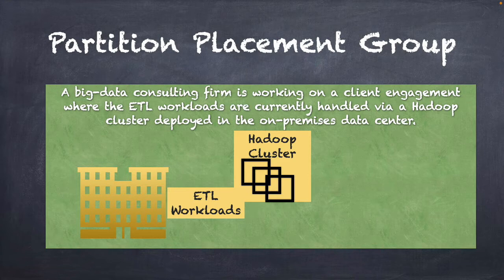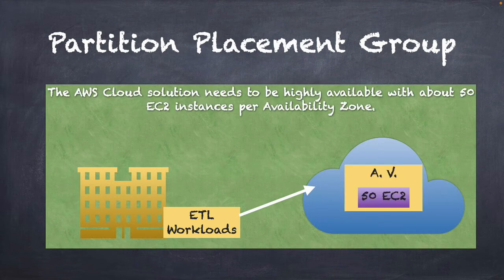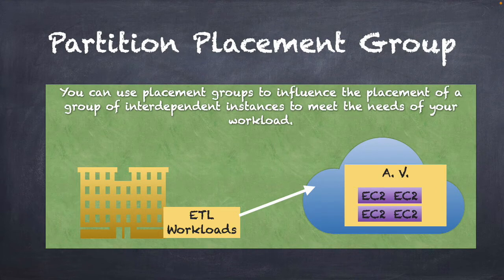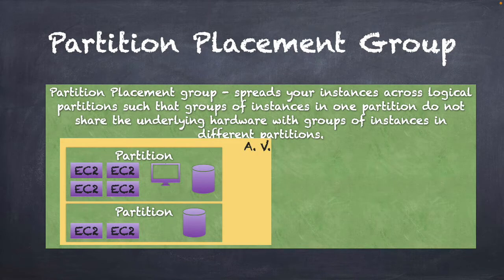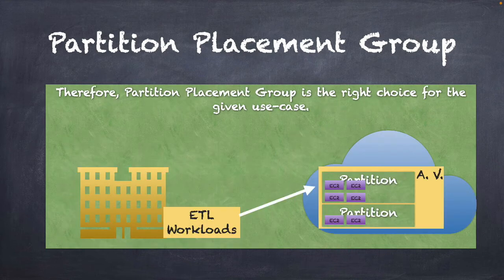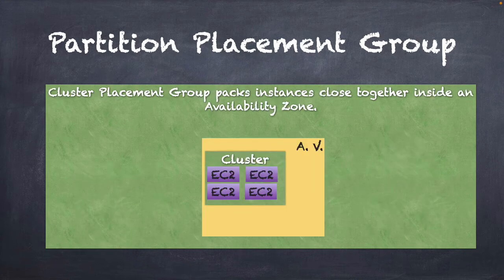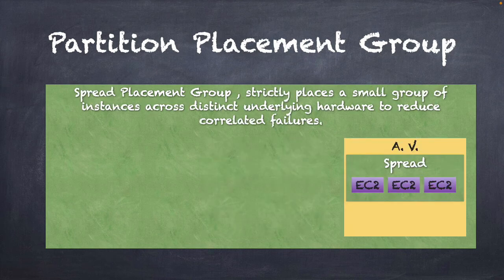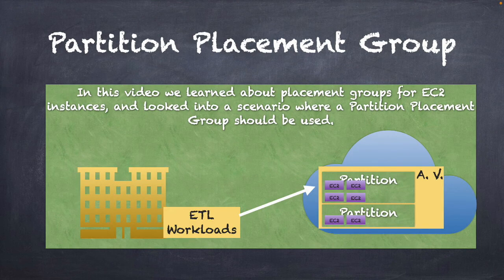AWS Placement Group - Partition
AWS Solutions Architect Exam Scenario - Partition Placement Group